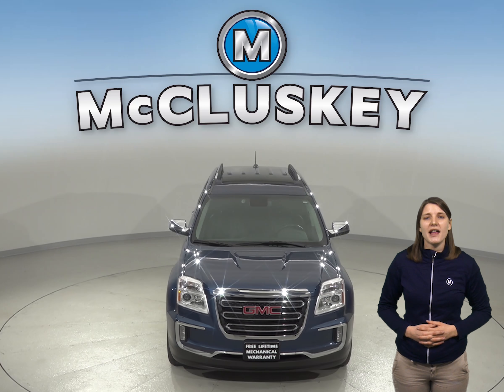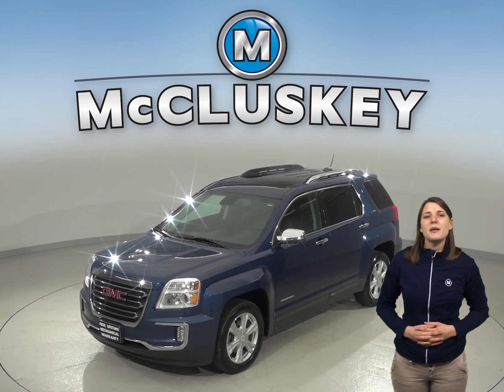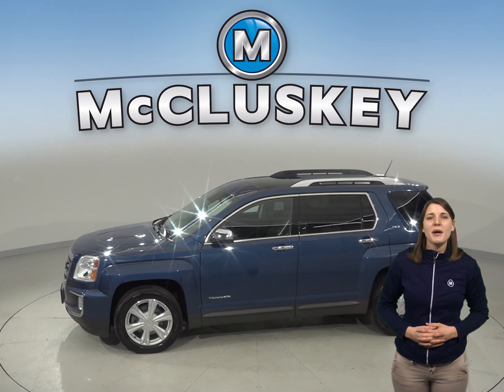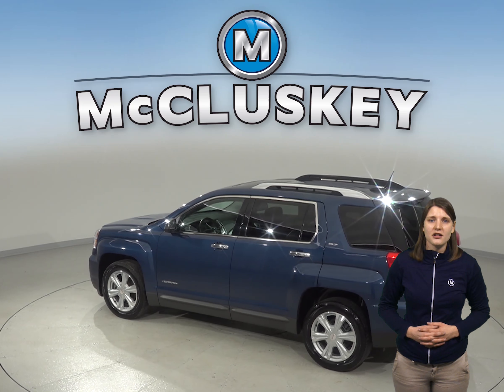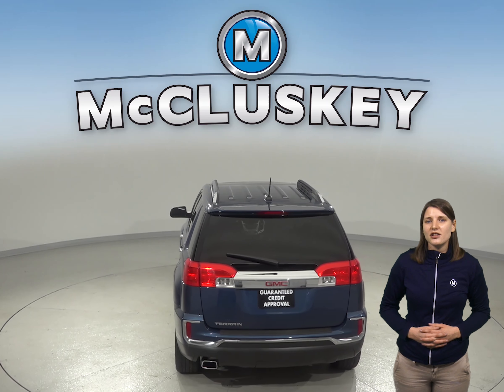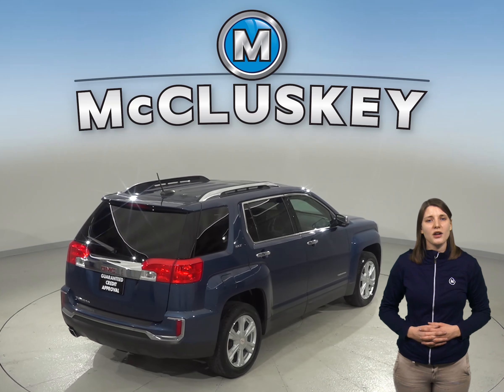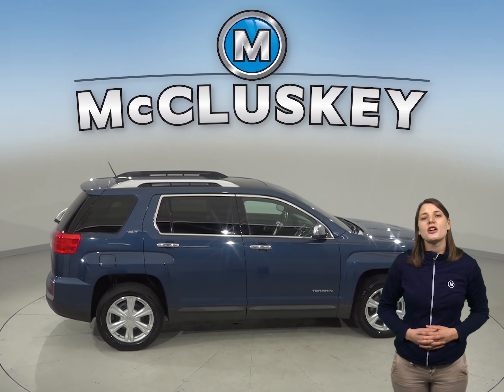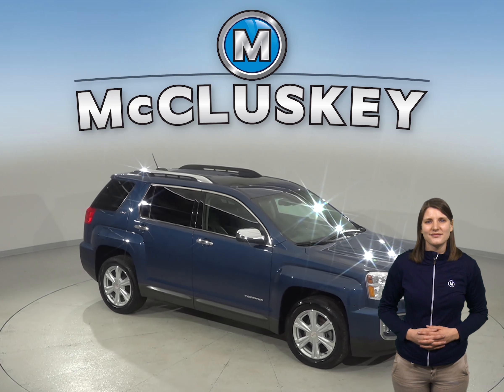A10778GP Used 2017 GMC Terrain SLT FWD 4D Sport Utility Blue Test Drive, Review, For Sale -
Challenged credit?